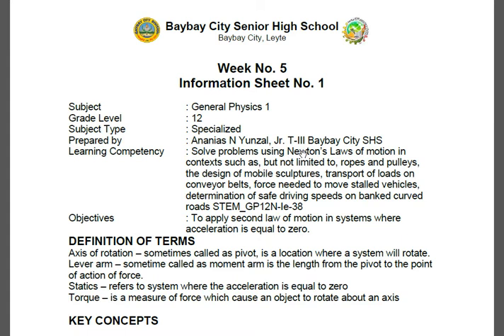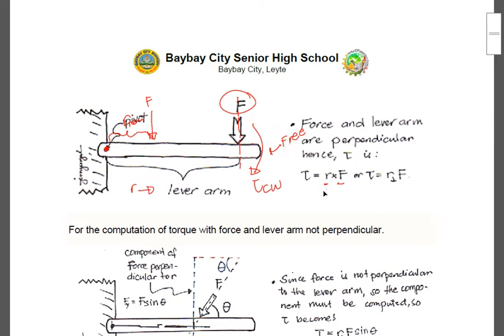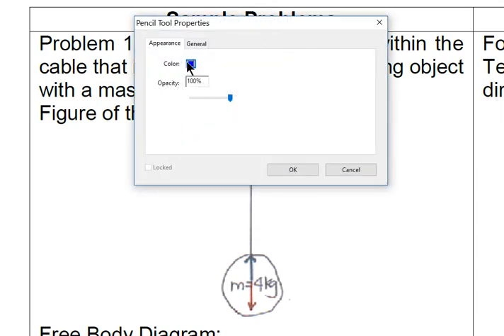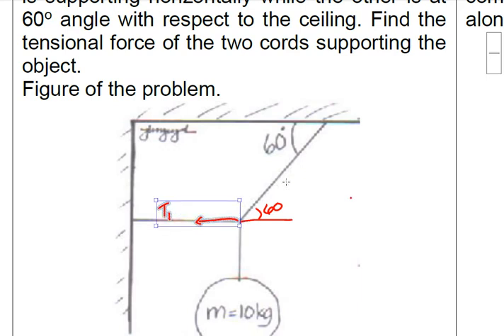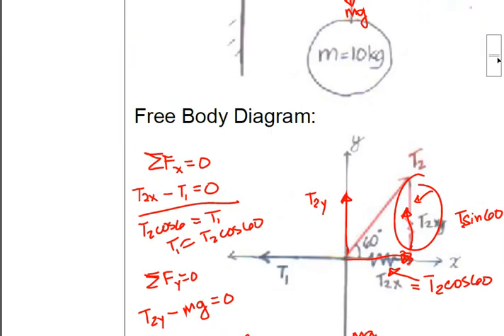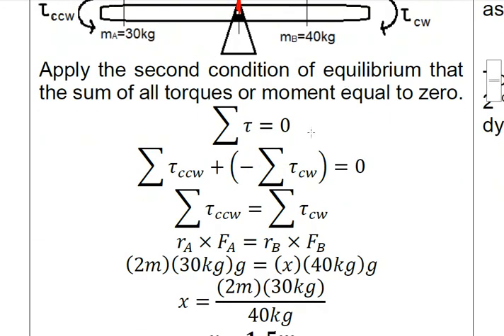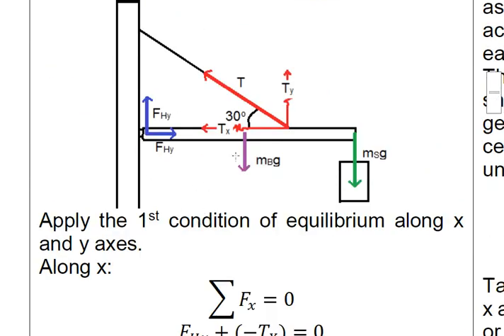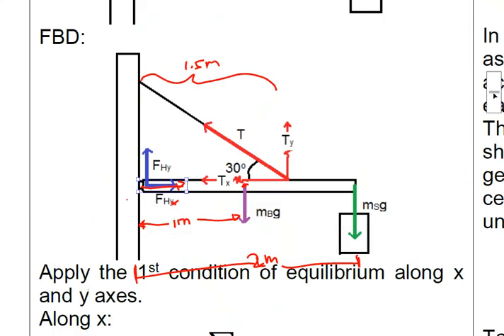Statics Application Problems (1st & 2nd conditions)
The very purpose of this presentation is purely for supplementary materials for my students.
Further, this video is unedited which means noise and other unwanted sound may be present, WATCH AT YOU OWN RISK.